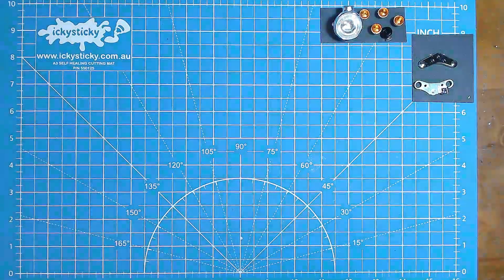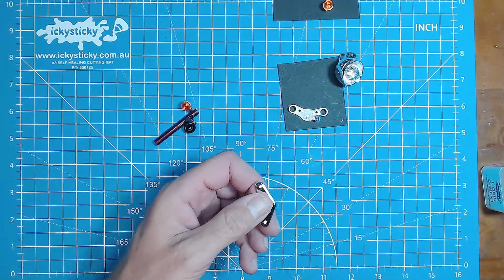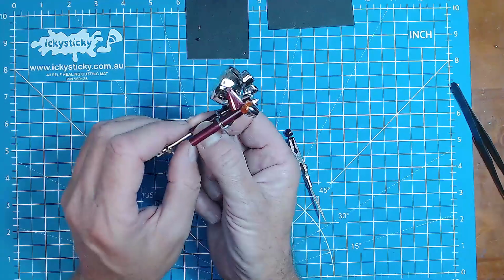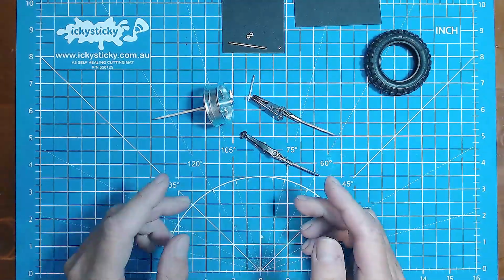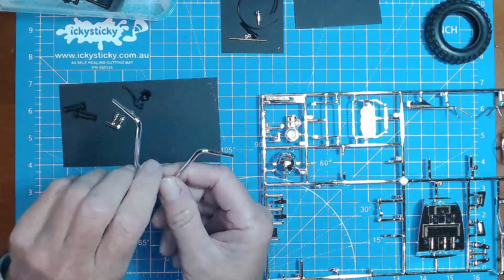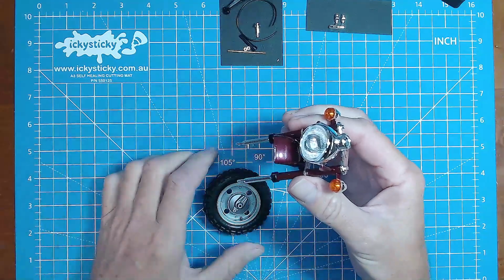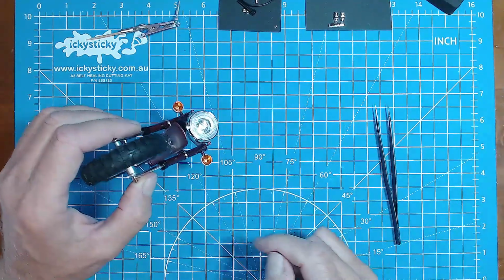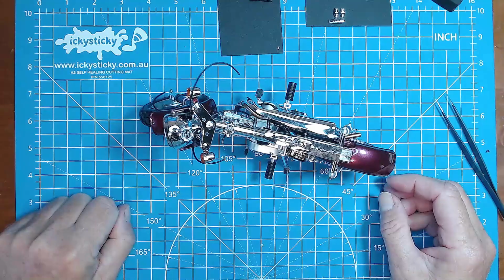Tamiya Honda Gorilla 1/6 Scale Model Motorcycle Build Part 6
Outlaw Paints
Thank you to those that have bought me coffee's.. :)☕☕

* ABOUT ME
* MANUFACTURES
Trumpeter
Tamiya
Revell
FlyHawk
Bandai
Academy
Airfix
MiniArt
Monochrome
* PLEASE HELP